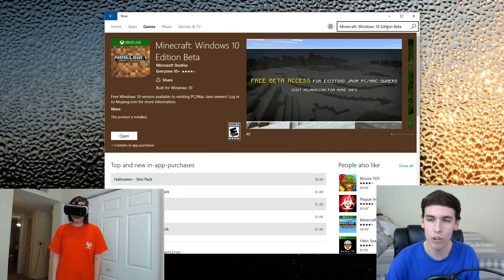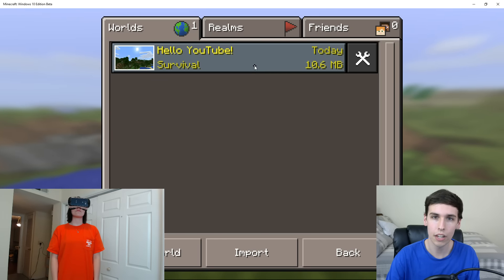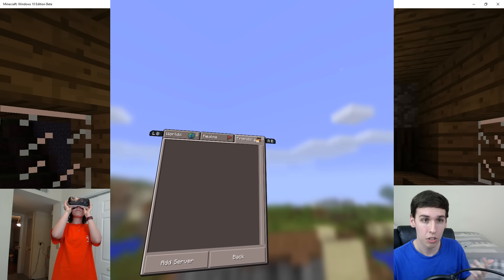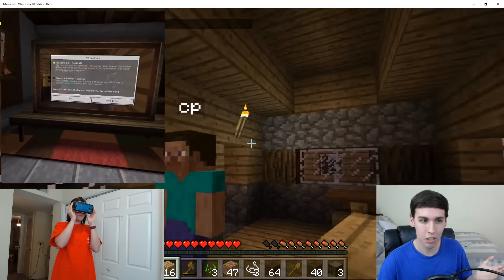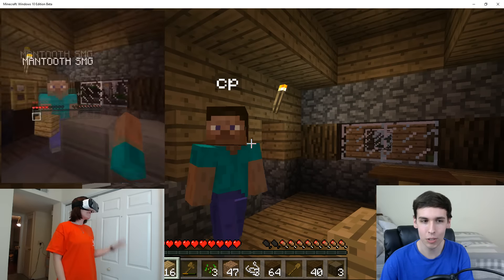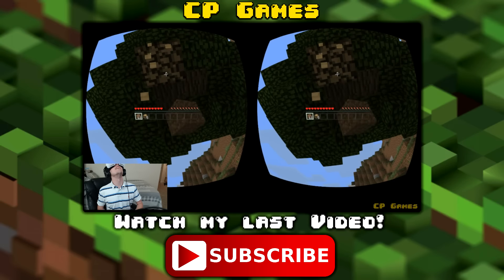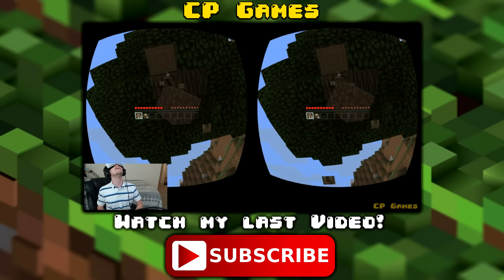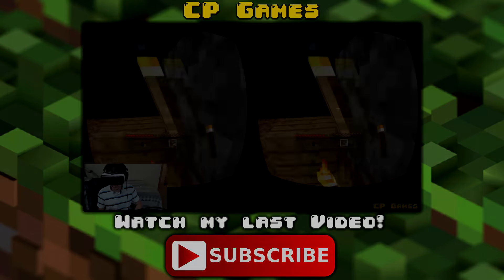HOW TO PLAY MINECRAFT ON GEAR VR & PC! | Tutorial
Today I show you how to play minecraft on your gear vr and your pc. You can ALSO play with people playing the Pocket Edition! So you could be playing with one person in VR, one person on their phone using the minecraft pocket edition, and one person playing on a computer! THE FUTURE IS HERE!

You need to be running windows 10, and download Minecraft from the Windows 10 Store. This version is basically the pocket edition for the computer. This will NOT work with the java version of minecraft that you download from mojang's website! From there you create a world. On the Gear VR, if you are on the same wifi connection, you can navigate to the "friends" tab and select the world you created on your pc. NOW you can play with your friends on your wifi network!

I hope this tutorial helps you play with your friends!

If you don't like these Minecraft VR videos, you're in luck! I am in the process of editing a Rust video that will be awesome!

COMPATIBLE CONTROLLERS FOR SALE

Or the cheaper Gear VR Controller HERE!

Steelseries Stratus XL Controller!